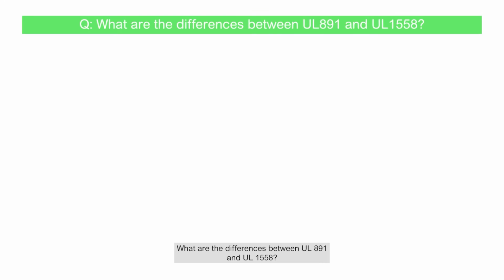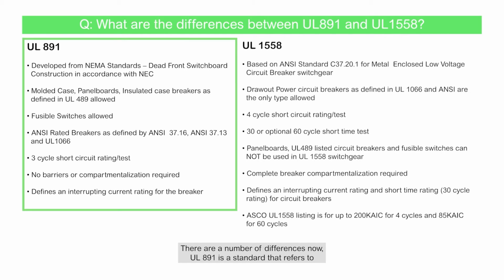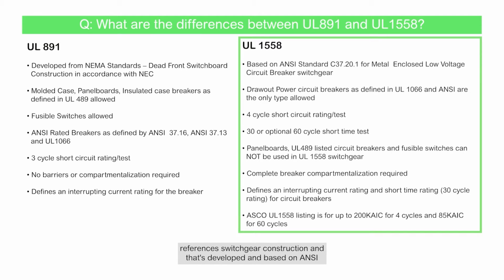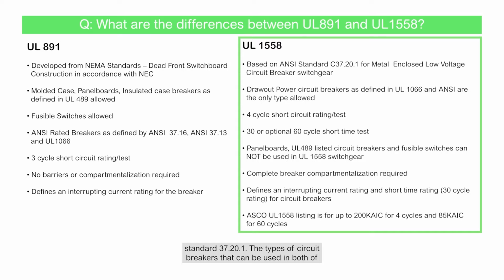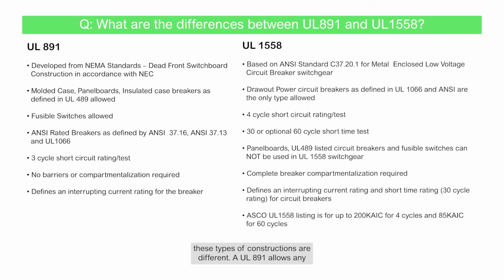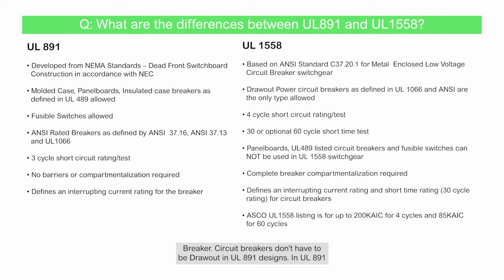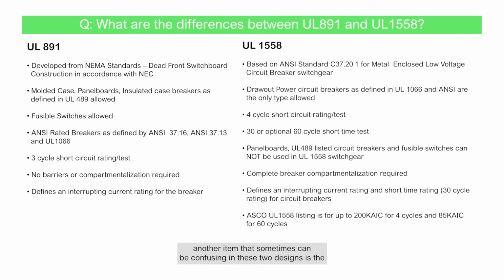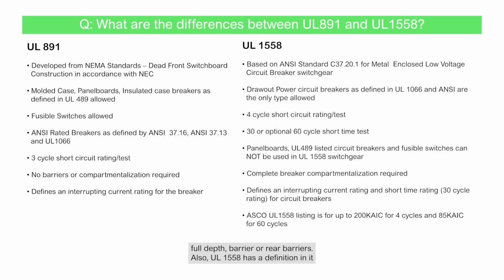TechXpert: Are fusible disconnect switches and panelboards required in UL1558?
Are fusible disconnect switches and panelboards required in UL1558? Why are UL 1066 listed circuit breakers required for UL1558? To know the differences between UL891 and UL1558, watch this video: